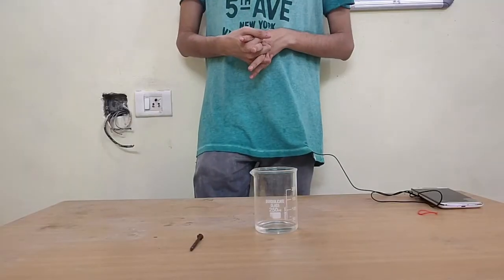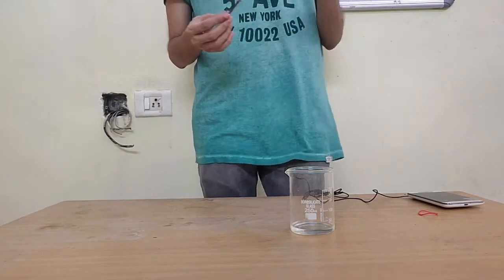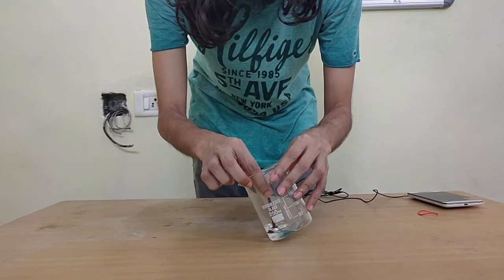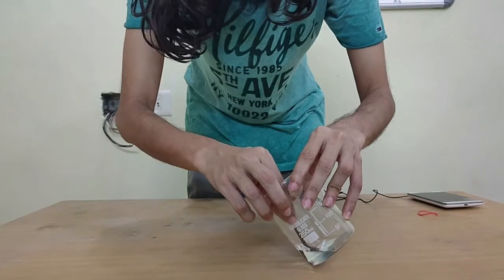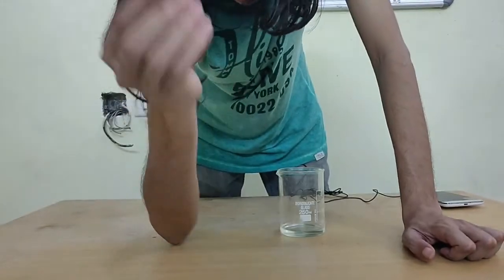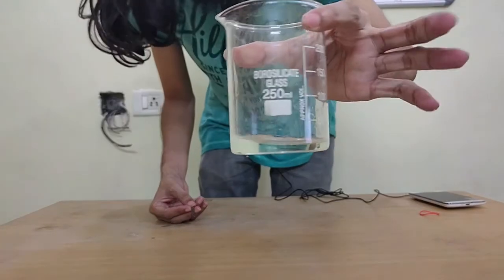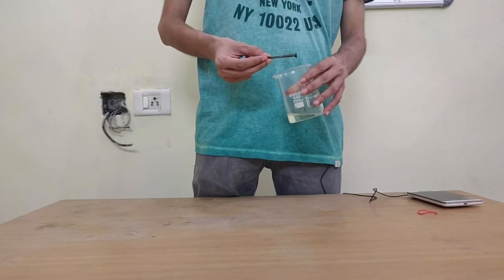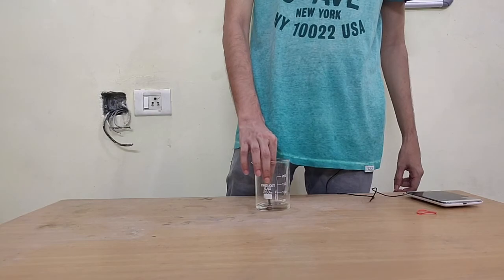Lesson #7 | Acid and Metal Oxide Reaction | Grade 10 SCERT | Acids, Bases and Salts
CatAlyst Concepts presents "Acid and metal oxide reaction". What will we learn
1. What is metal oxide?
2. What happens when acid and metal oxide react?

to test your knowledge and get feedback on your answers click on the quiz link